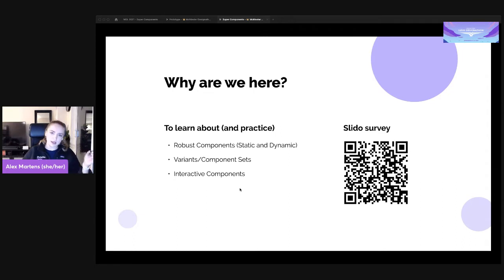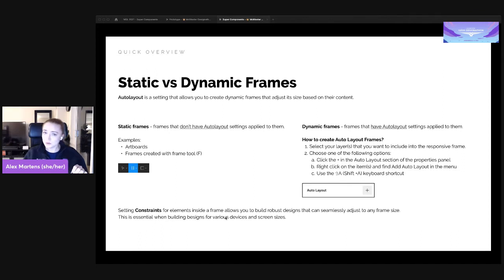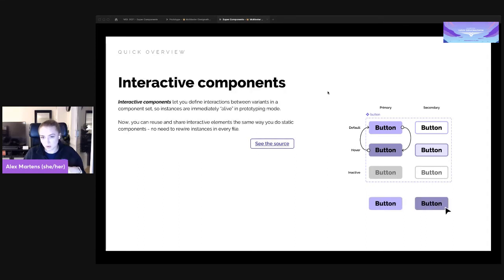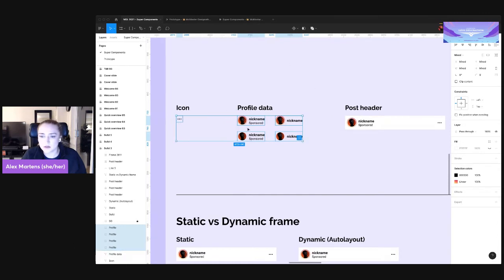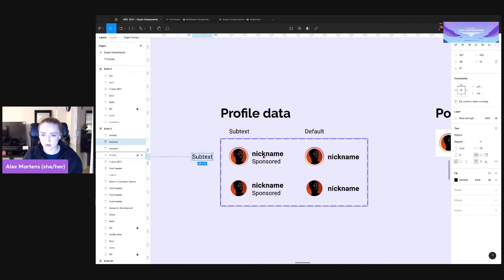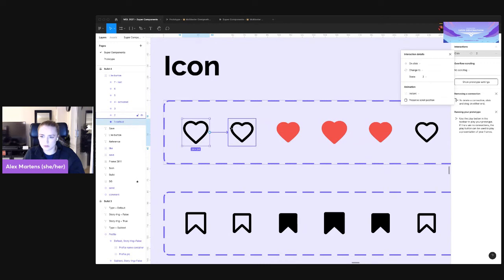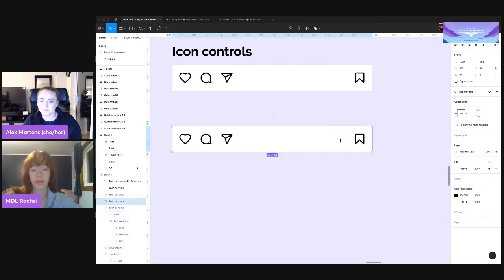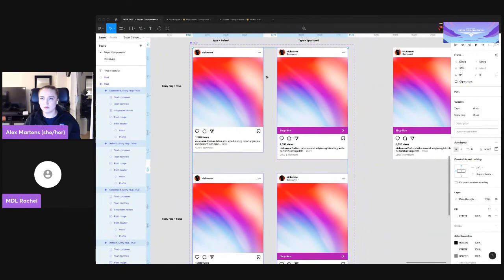McMaster Design League UI/UX Designathon 2021 - Figma Workshop: Super Components w/ Alex Martens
Check out this workshop from the 2021 UI/UX Designathon. Alex Martens, a UI and Product Designer working at Deloitte Digital, introduces Figma, a useful prototyping tool for you projects!

Thank you Alex for coming out and sharing your expertise!